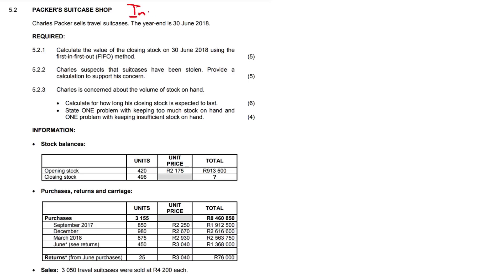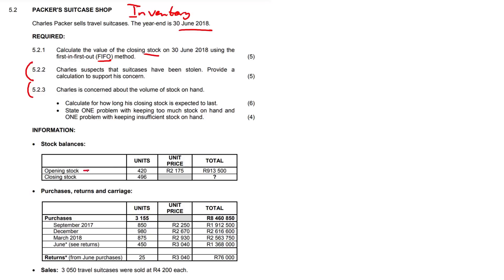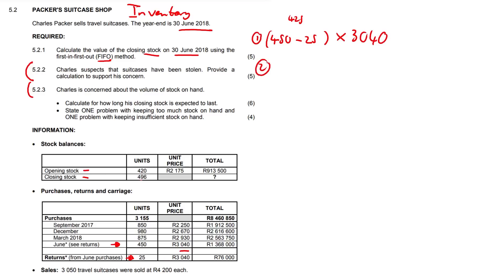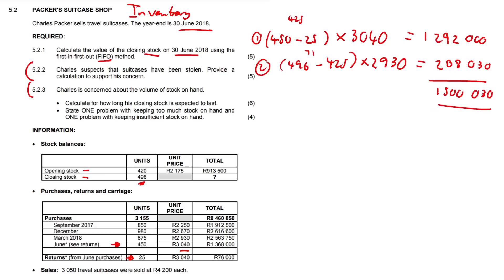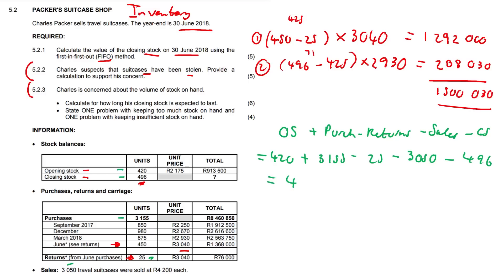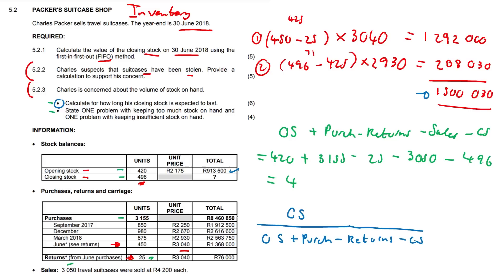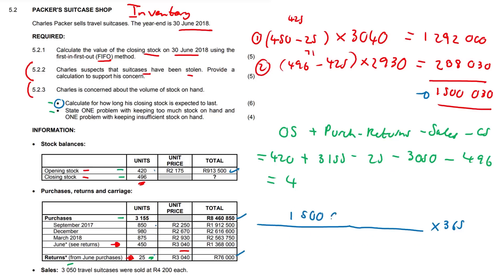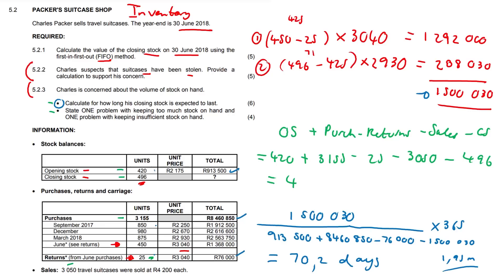Inventory: FIFO: (Grade 12 Accounting)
This is a matric accounting video about FIFO. It is part of the section Inventory.